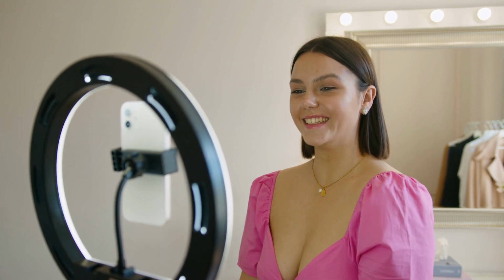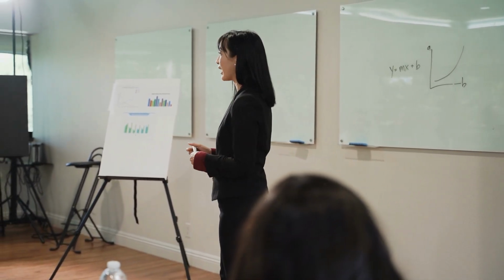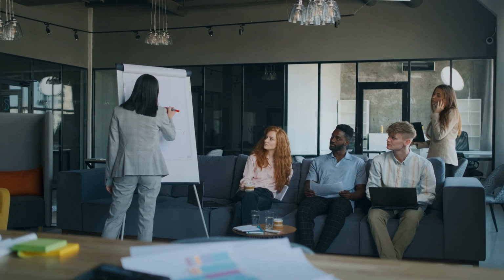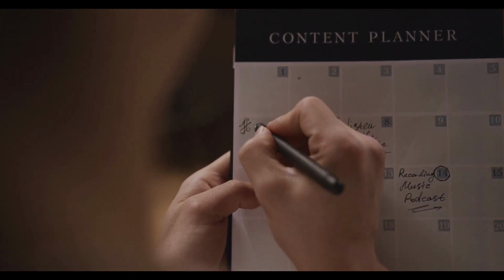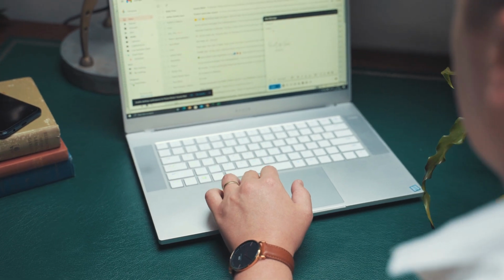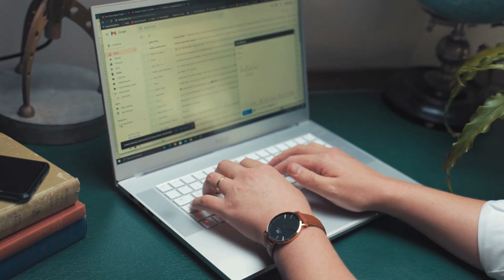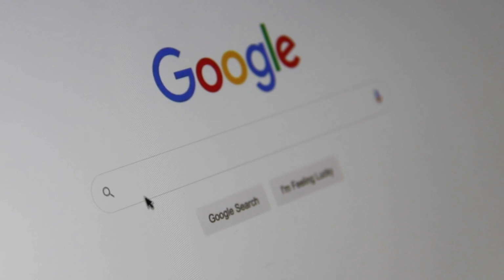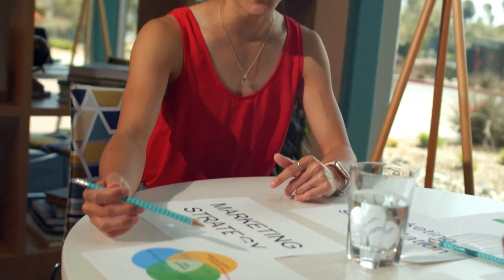The Basics of Digital Marketing: A Beginner's Guide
Welcome to Truehost Academy! In this video, we break down the essentials of digital marketing for beginners. Whether you're starting a new business or looking to boost your online presence, this guide will provide you with the foundational knowledge you need to succeed.

Key components of a digital marketing strategy.
How to use social media, email, and SEO effectively.
Tips for creating engaging content.
Tools to measure your marketing success.

Understanding digital marketing is crucial in today’s tech-driven world. We’ll simplify complex concepts and give you actionable steps to start your digital marketing journey.

Stay updated with our latest videos on marketing tips, business strategies, and more!